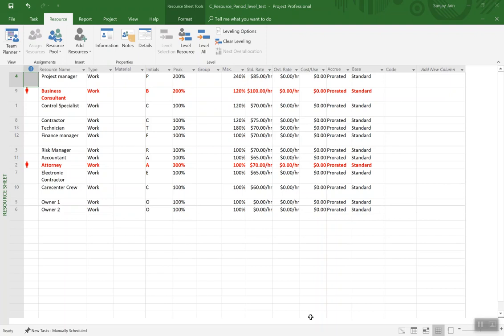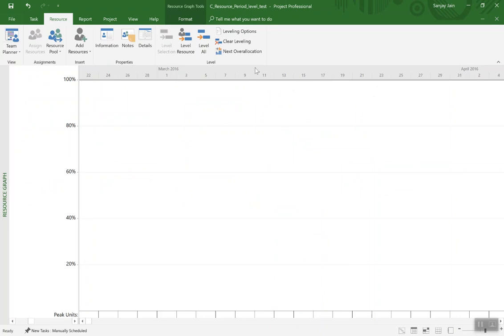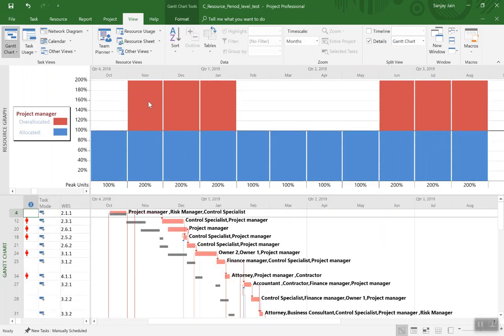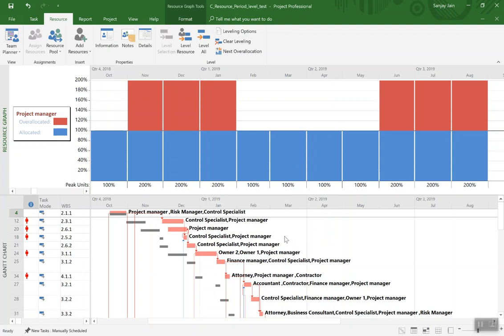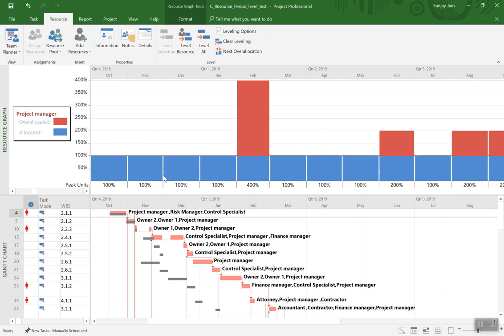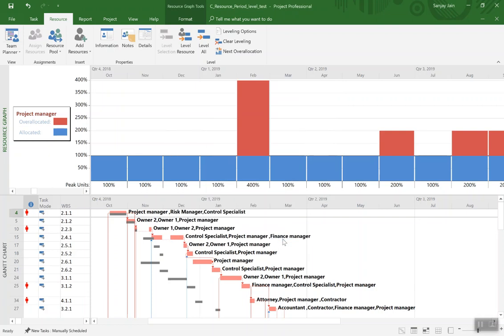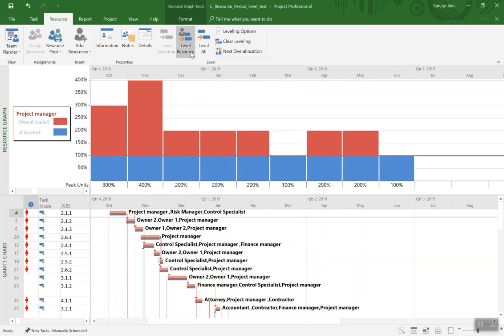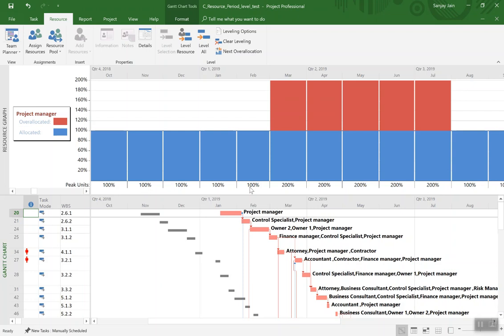Level-selected-resource-for-selected-period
This video demonstrate MSProject 2016 capability to level a selected resource during a selected period in the project.